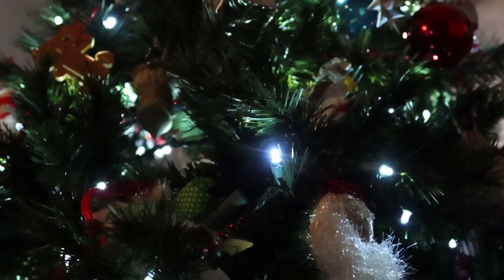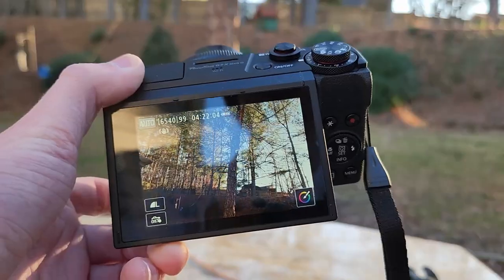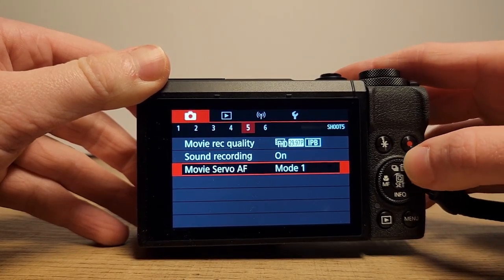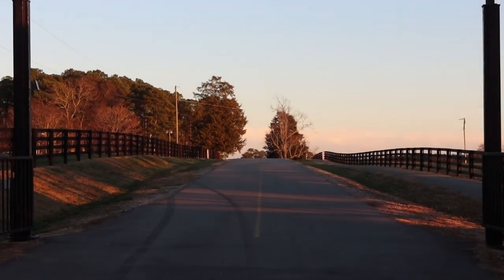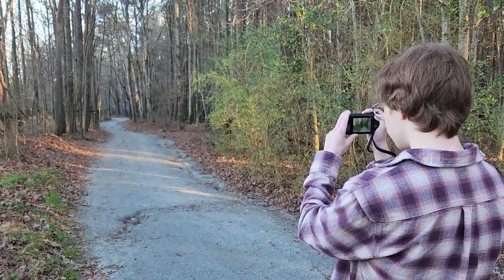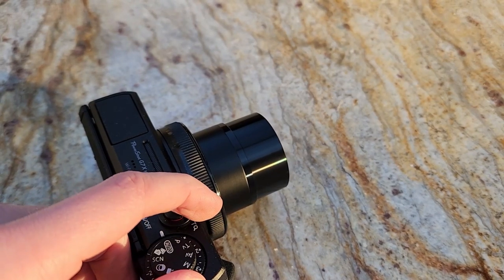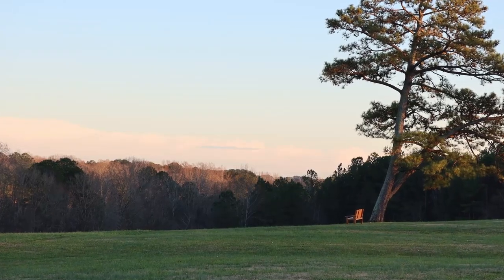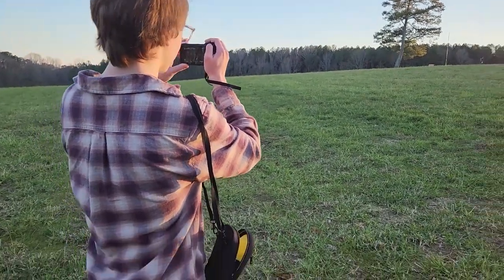George Poliachik video